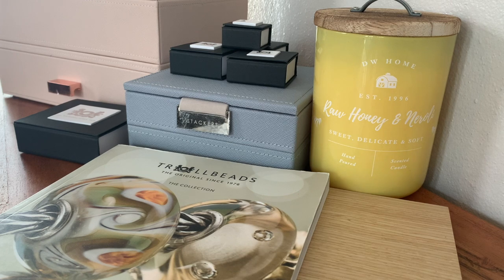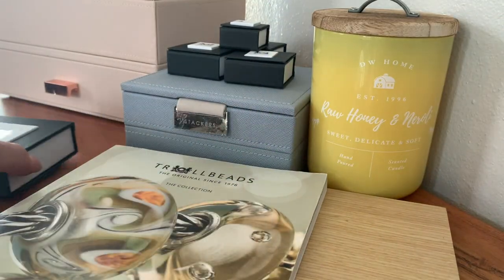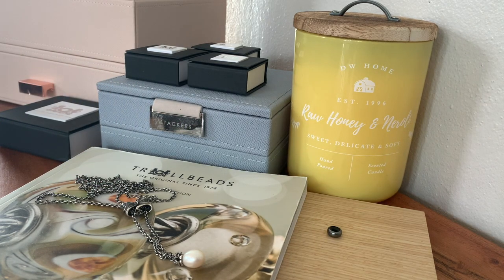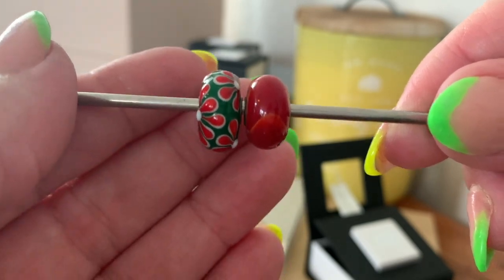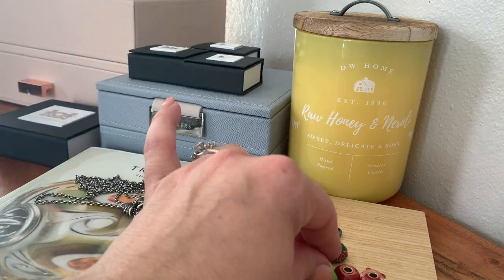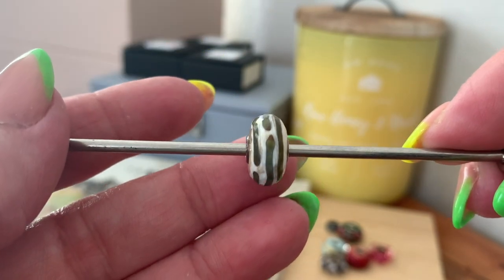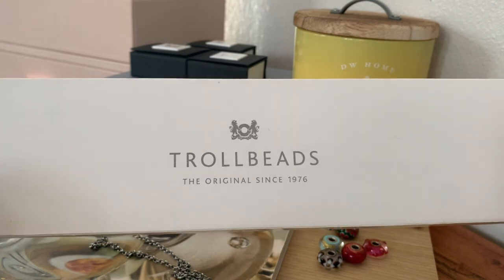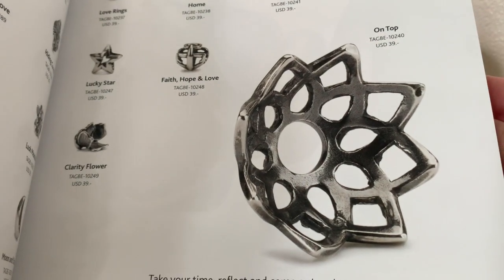TROLLBEADS Accumulated Haul 2021 : New Bracelet 💙 | Completing my 1st Kit 🌳🌰 | Bead Stinger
Hello everyone, I hope you are having a nice week 💗💗💗. Today I have for you an acculated Trollbeads haul. I'm so excited becuase with this purchases I completed my first Trolbeads kit 💛💛💛, the Forest Life Kit. I also bought the Trollbeads Stinger which I'm considering doing a video dedicated to it if that might be interested to you. I'm very happy with the pieces I got and cannot wait to design with them  🌳✨🌰.

I really hope you enjoyed watching this video, and if you did please remember to give it a thumbs up 👍🏼, subscribe to my channel, hit that notification bell 🔔 so you don't miss one of my videos and leave mecomments so we can interact ❤️.

xoxoxoxo,
PRgrl 🌷
aka Puerto Rican Girl

Recorded with my IPhone
Edited on IMovie